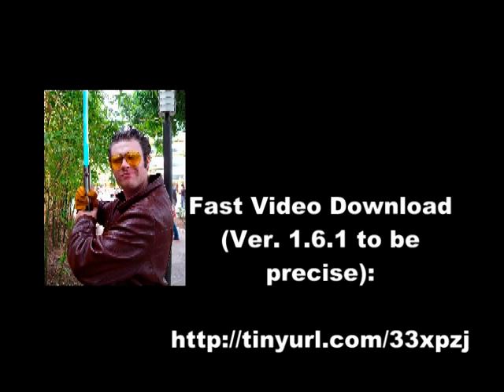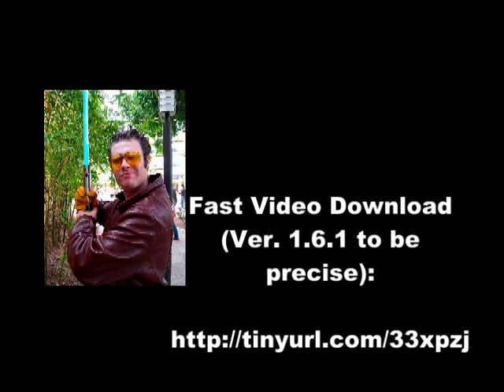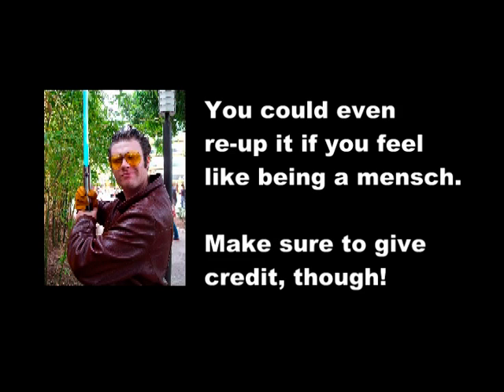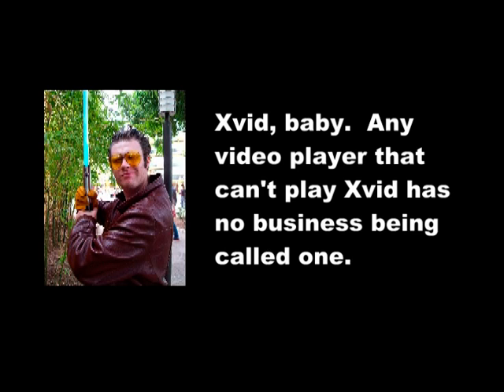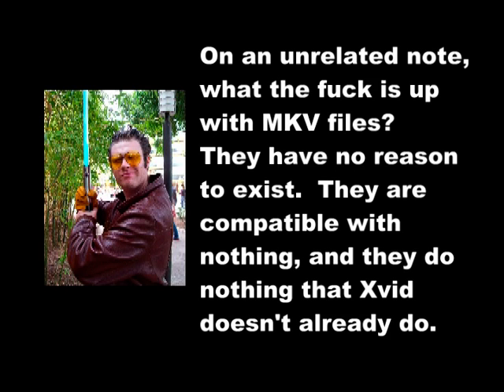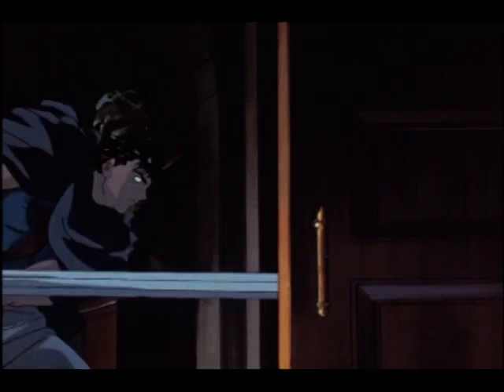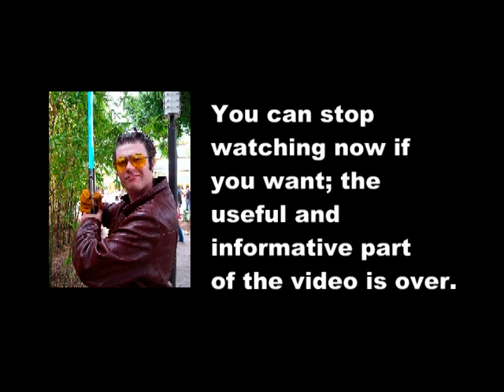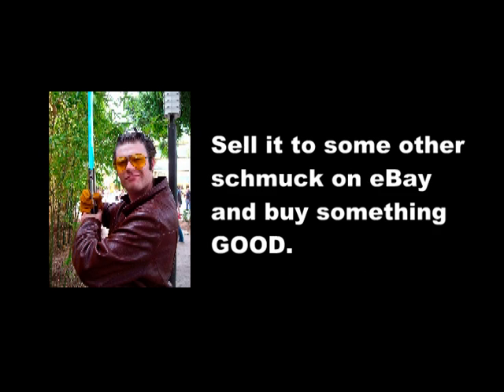Ask hbi2k: Downloadable Videos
Update:  I'm constantly trying out different programs, looking for something that will be easier and/or give me better quality, and my current favorite is called TubeMaster++.  It's a standalone program, so it'll work with browsers other than Firefox (but why would you want to use one?), and it includes conversion into a variety of formats right in the program.

This stuff is probably old hat for a lot of you YT veterans, but it's a question I get often enough that I thought it might be useful info for some.  I've tried a couple of different ways to download YT videos, and so far this is the best in terms of convenience and video quality.

...Not that any downloaded version of a streaming Flash video is going to look GREAT, you understand, but that's just all the more reason to try to keep it from looking like ABSOLUTE crap.  (-: